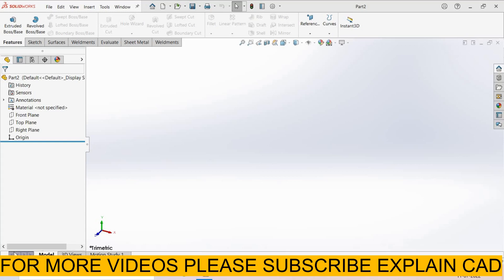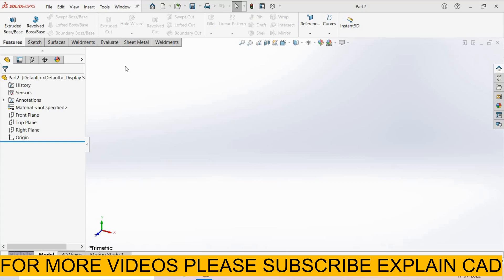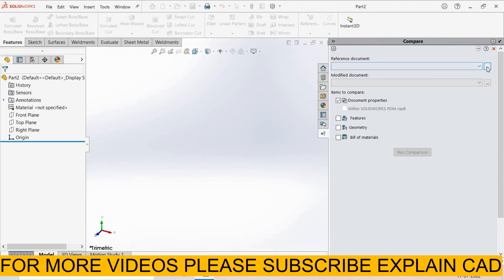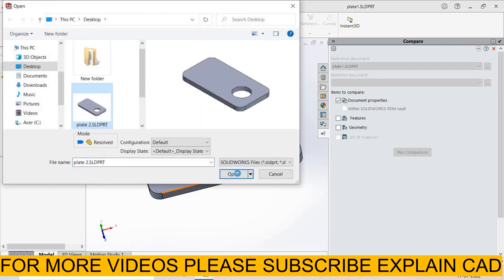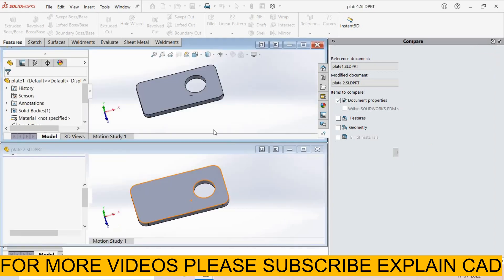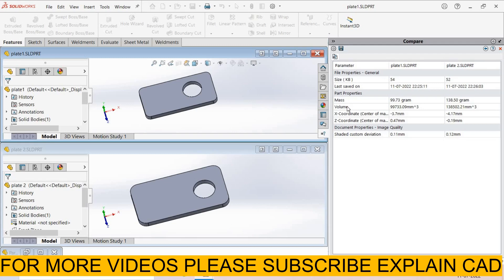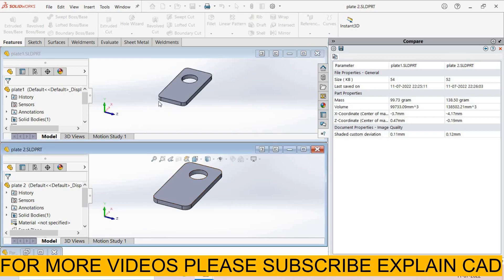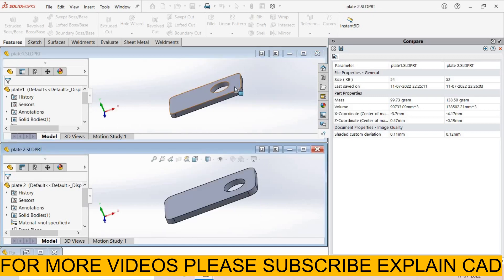COMPARE TWO DOCUMENTS IN SOLIDWORKS | SOLIDWORKS TUTORIALS BY EXPLAIN CAD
HELLO EVERYONE

TOPIC :-
COMPATE TWO DOCUMENTS IN SOLIDWORKS
SOLIDWORKS TUTORIALS BY EXPLAIN CAD
GEOMETRY ANALYSIS IN SOLIDWORKS
GEOMETRY ANALYSIS IN EVALUATE
SHORT EDGES
SHORT FACES
KNIFE EDGES
KNIFE FACES
KNIFE VERTICES
SHORT VETEX
SHORT VERTICES
SILVER FACES
INSIGNIFICANT GEOMETRY
SHORT FACES
SMALL FACES
EVALUATE IN SOLIDWORKS
EVALUATE TUTORIALS IN SOLIDWORKS
EVALUTE MEASURE FEATURE IN SOLIDWORKS
Solidworks has encountered a problem and need to close..
How To Solve Problem Solidwork Crash Report Error
CRASHES IN SOLIDWORKS
Solidworks Error Occurs Because of low Storage
SolidWorks Tutorial in Hindi  Learn SolidWorks just in 3 Hour Beginner to Advance Designer
How to Recover your files if SolidWorks CRASHES
 SolidWorks Autosave
Solidworks Full Course
Beginner to Advance FREE Including 4 Projects
SOLUTION FOR SOLIDWORKS CRASHED OR FREEZED WHILE CREATING NEW PART
solidworks crash
 how to protect files by autosave in solidworks